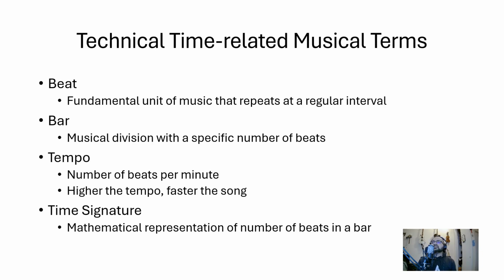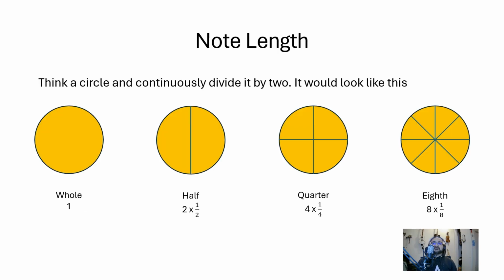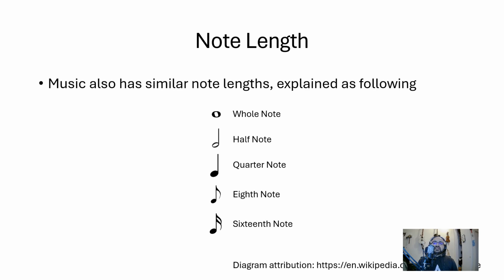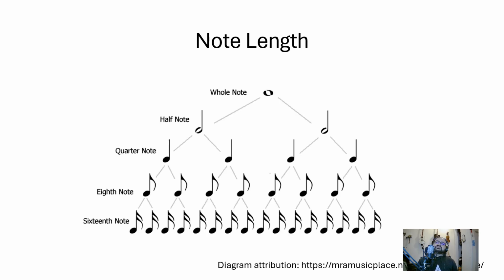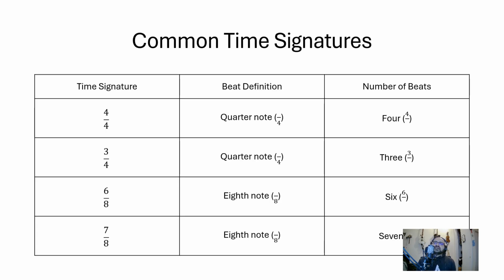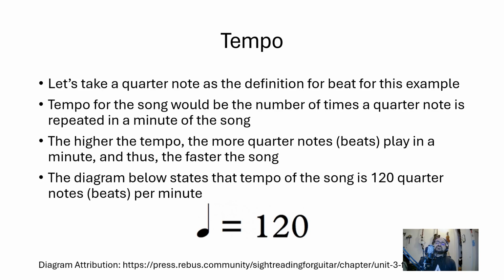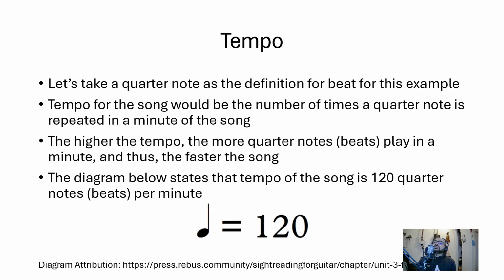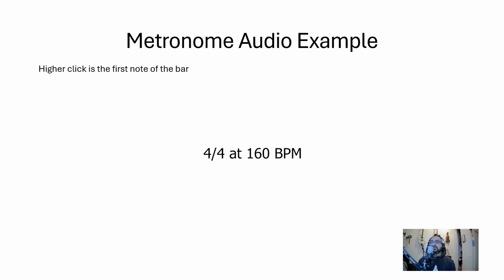Piano Tutorial 006 - Note Lengths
Welcome to lesson 6! Now that you know how to recognize notes on a staff using the clefs and mnemonics, we'll learn about into the time element of music and understand how music sounds so rhythmic and groovy.